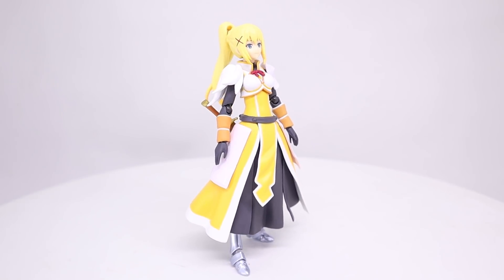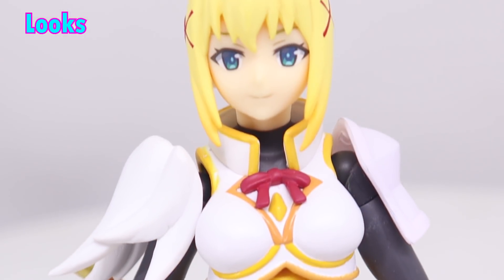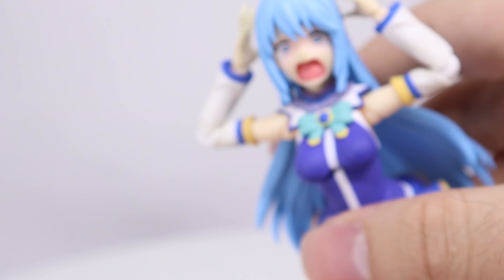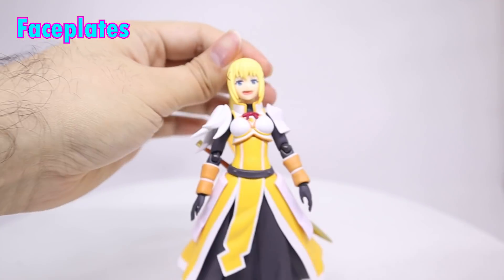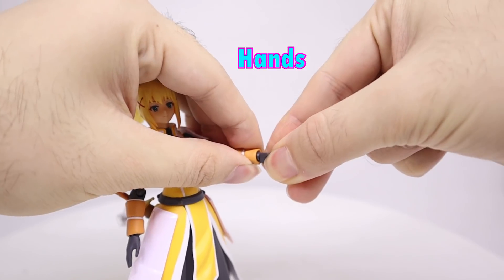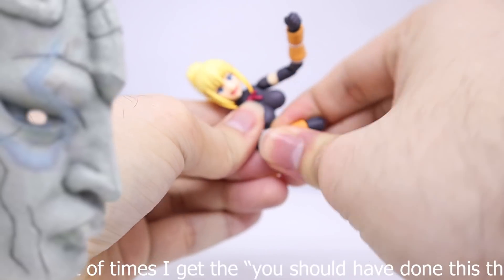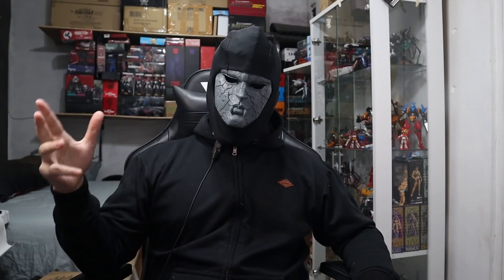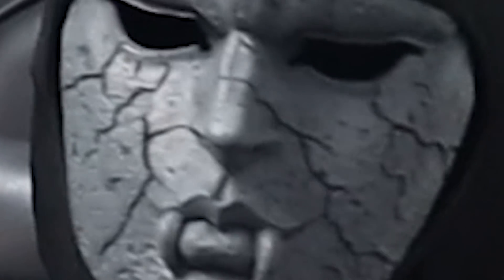Figma Darkness Review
This is my review of the Figma Darkness from Konosuba. Uh... I  really don't know what else to put in these descriptions. Did you know that I don't care if water isn't wet?